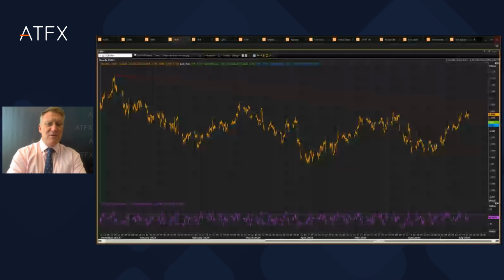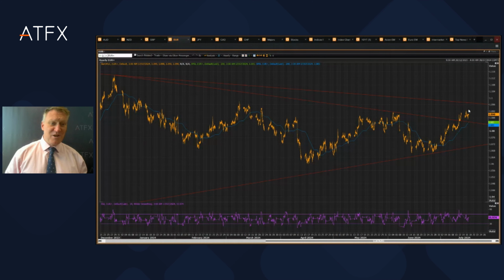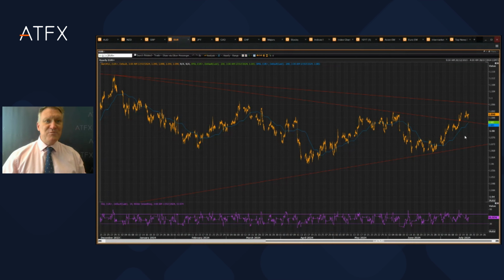ECB Interest Rate Decision 2024 July : What's the fortune of Euro? | ATFX Market Analysis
Following the ECB rate cut decision earlier this year, the central bank is once again making a crucial decision on its monetary policy. Watch the preview video by Nick Twidale, our Chief Market Analyst, for an in-depth analysis and forecast of the ECB rate decision.

Further ECB rate cuts will spike volatility in the European market, so it's crucial to set the right expectations and prepare your strategy ahead. Watch until the end for Nick's insights on the Euro and its currency pairs. In this video, you'll find EURUSD analysis, EURGBP analysis, and EURJPY forecast.

00:00 Introduction
00:24 ECB Interest Rate Decision Expectations
01:35 Technical Analysis of Euro
03:52 Potential Euro Movement If ECB Rate Changes